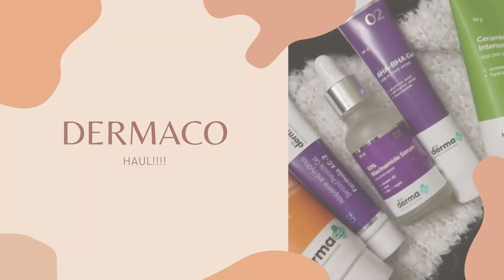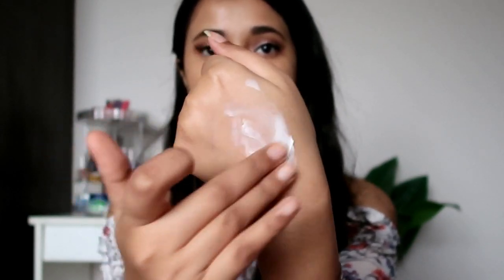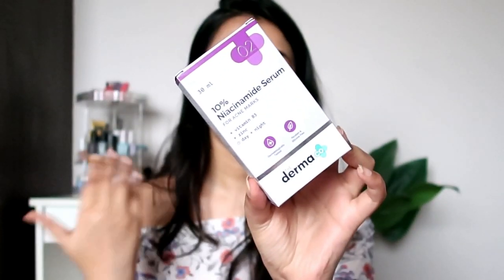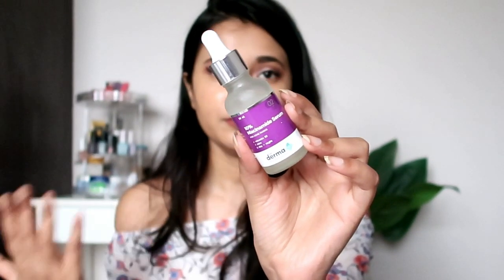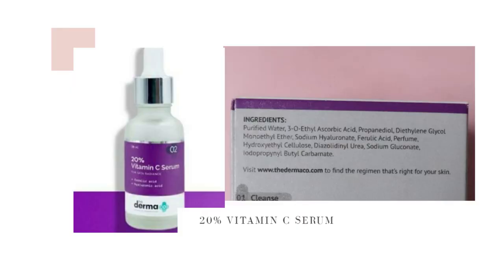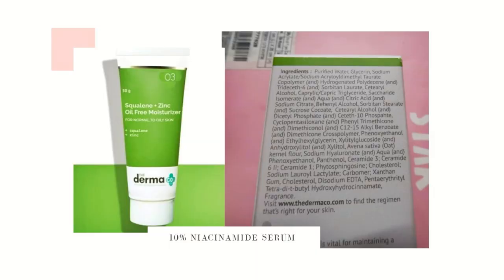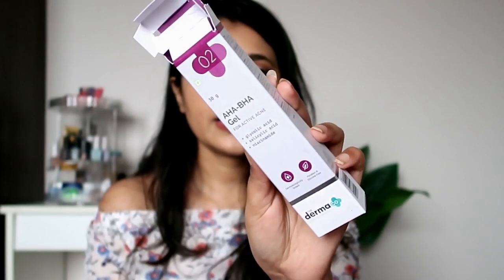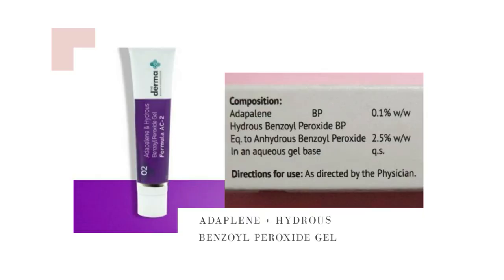HUGE Skincare Haul || DermaCo - First Impression, Ingredient List & Fragrance in Serums?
Hey Guys!! In today's video I am sharing my DermaCo Haul and First Impression.

Hope you enjoyed. Let's chat on Instagram.

Copyright:- Everything in this video was created by me (Akriti Ranjan) unless otherwise stated.Kindly do not use anything from this video(photos or other content )without permission